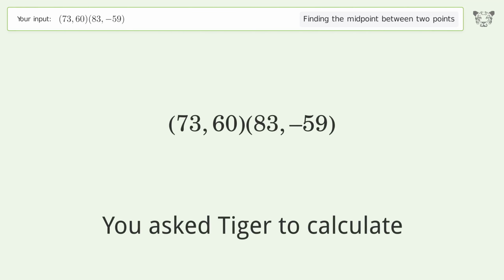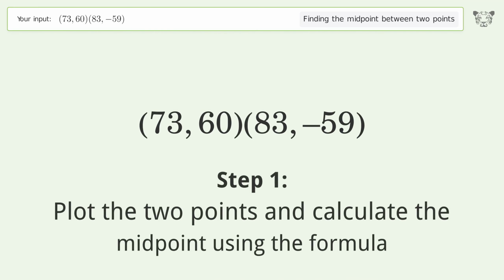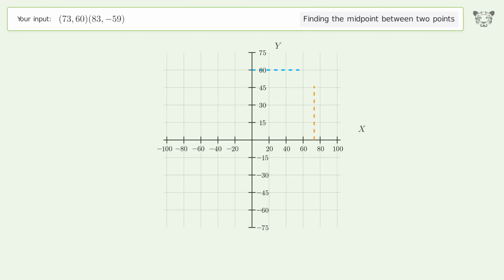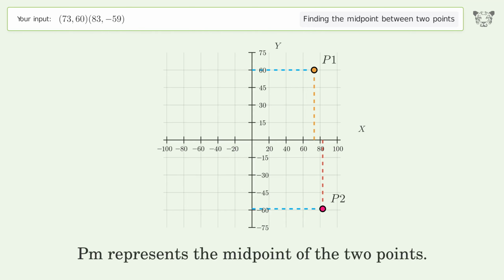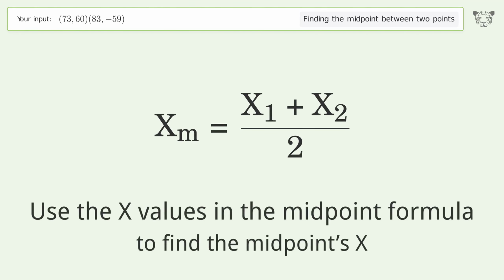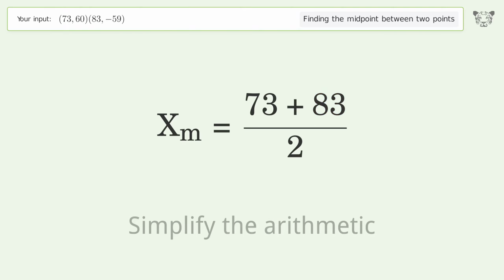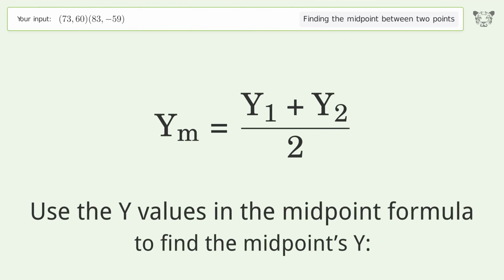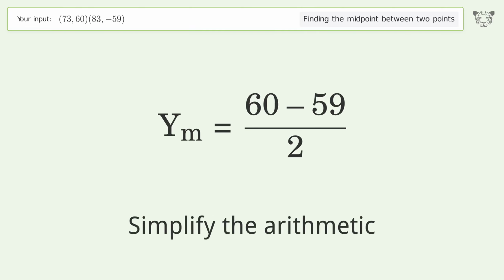Find the midpoint between two points p1 (73,60) and p2 (83,-59): Step-by-Step Video Solution